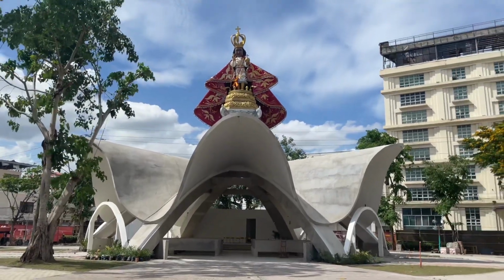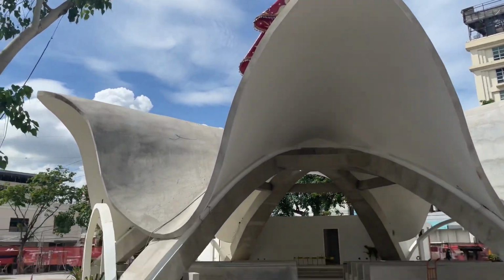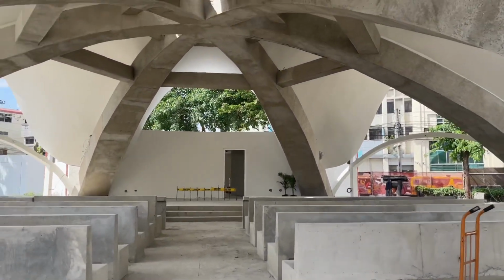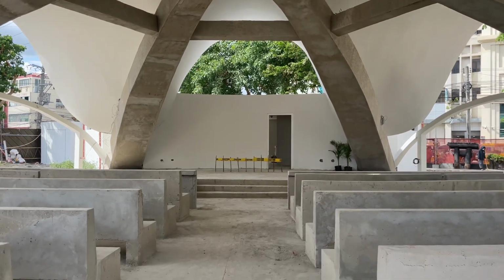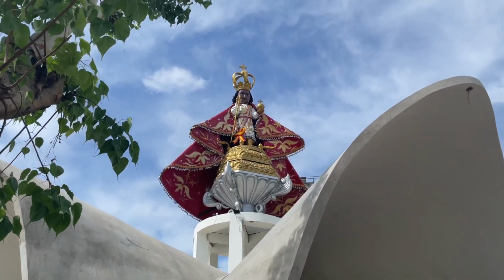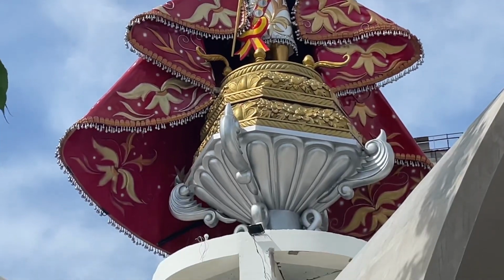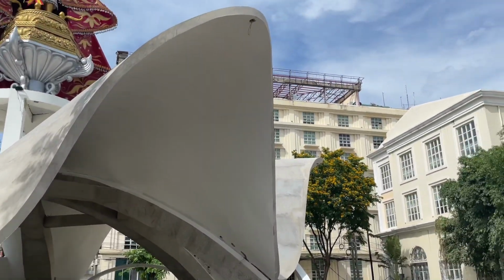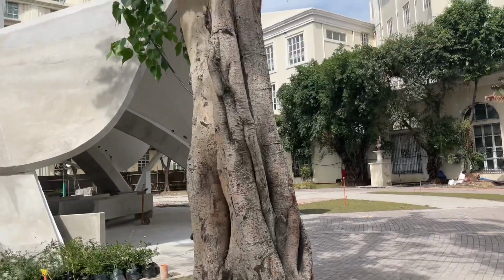Walking Tour - Santo Niño Chapel (Carbon Market Cebu Redevelopment)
Take a look at the Santo Niño Chapel, an integral part of the Carbon Market redevelopment in Cebu City.